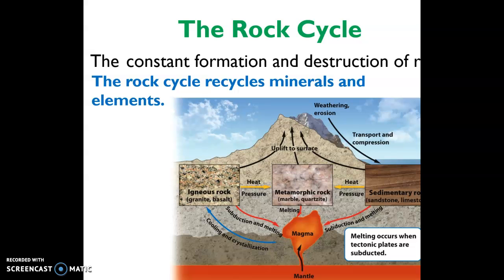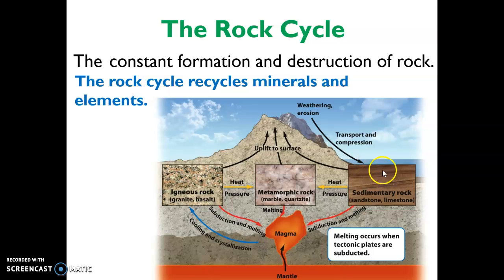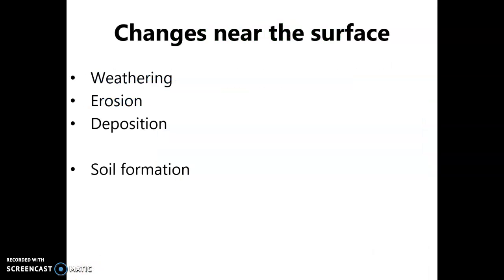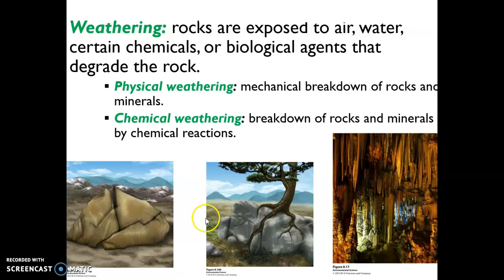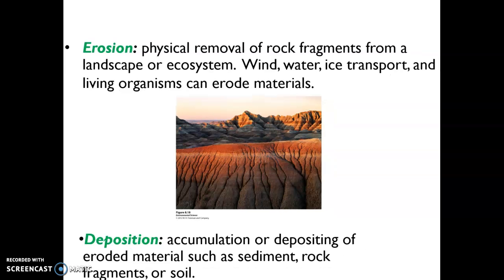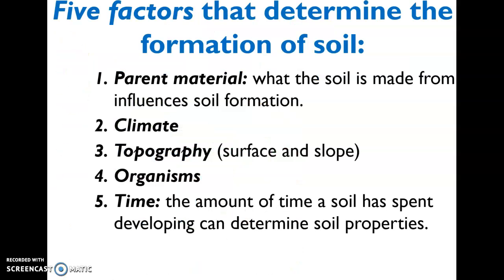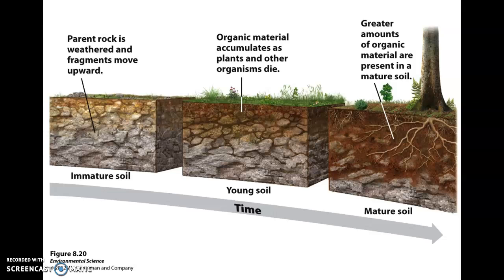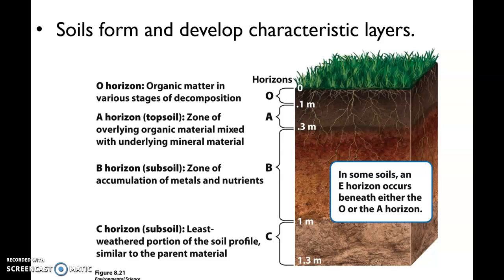6-4 Rcock Cycle, soil